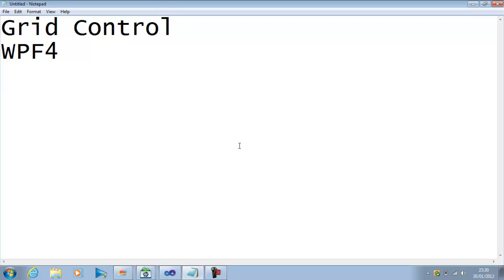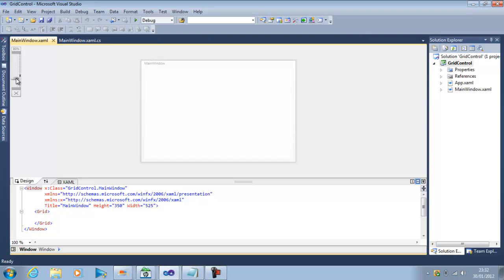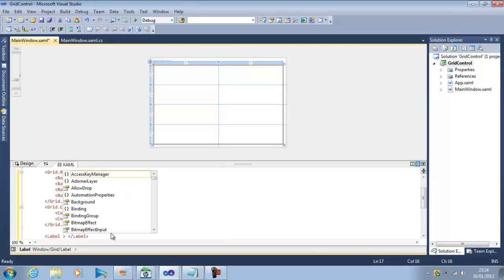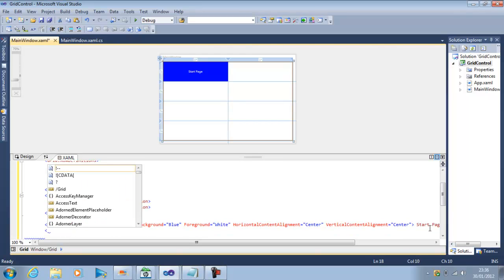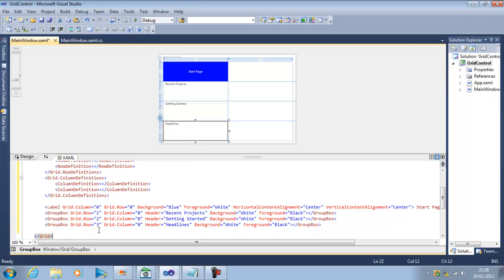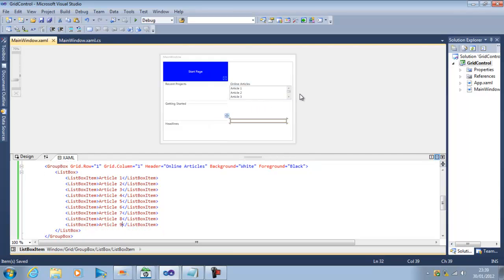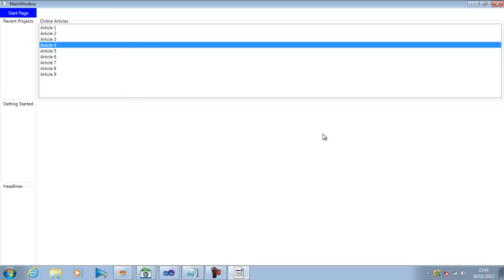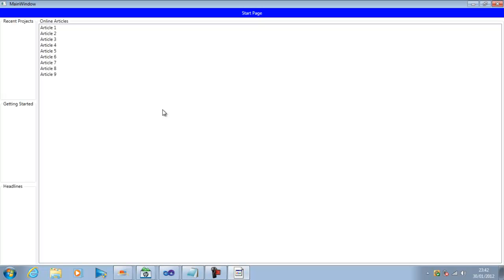WPF Layout GridControl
This video explains the use of Grid control in WPF, This video is based on the Grid control topic in SAMs WPF4 (Unleashed) by Adam Nathan. It explain how can work with rows and columns of the grid and add our other controls to these grid cells and build up our UI.